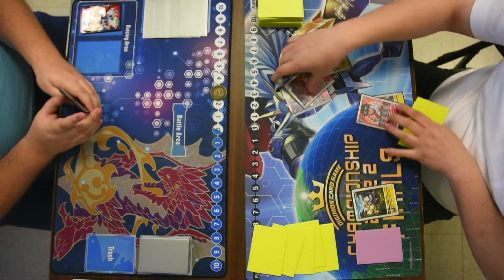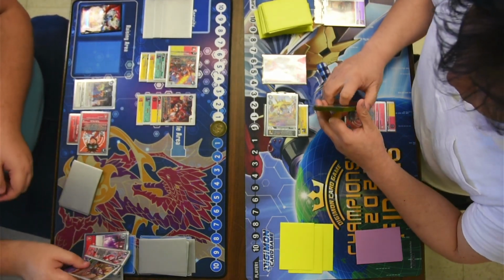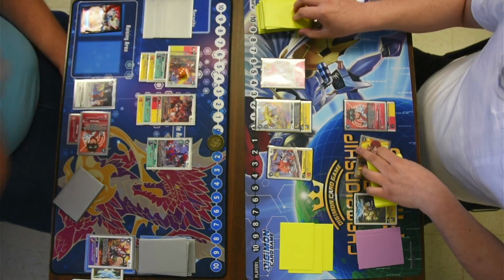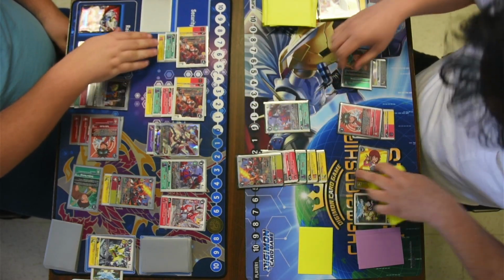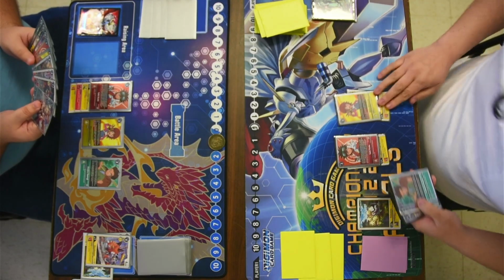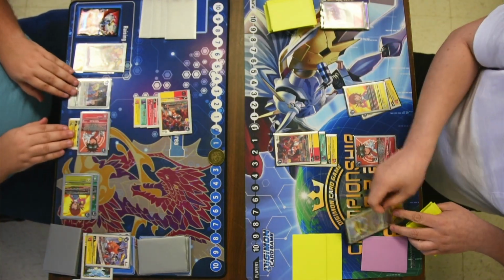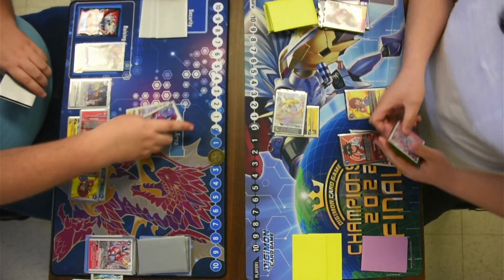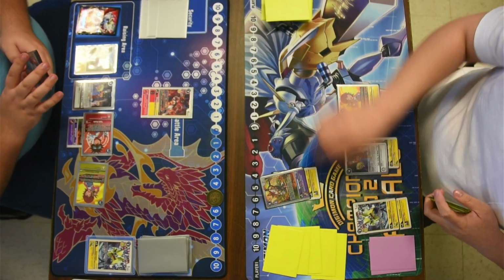Merva Xros Mirror - BT11 Locals 3/12/23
Final round of a 12 player BT11 tournament at Dean's Dugout in Naperville, IL.

0:00 Game 1
15:49 Game 2 Setup
17:34 Game 2
27:01 Game 3 Setup
28:30 Game 3